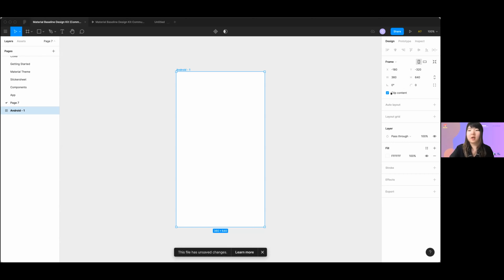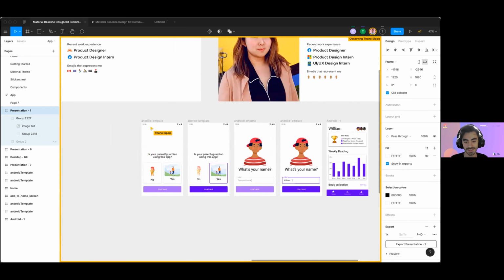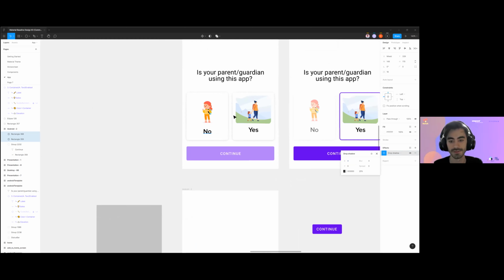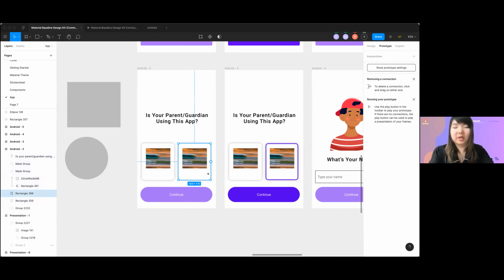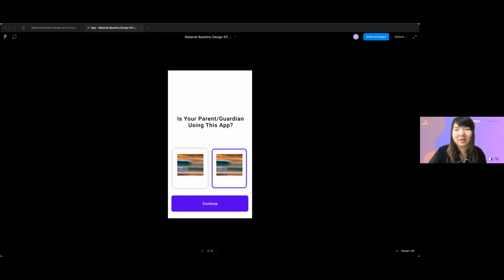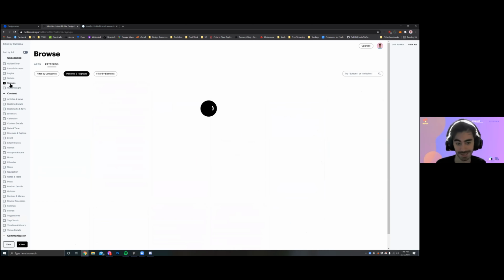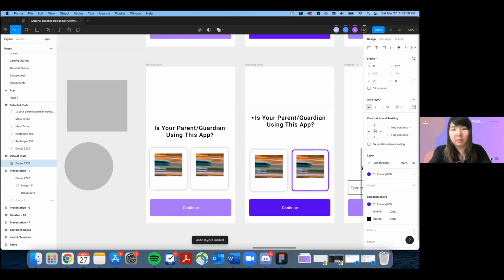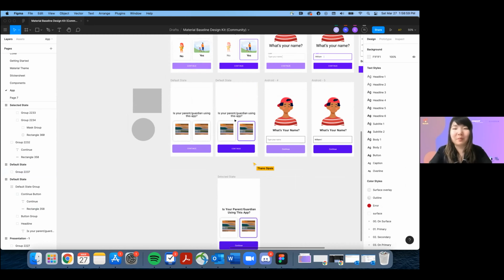HATCH Presents: Prototyping and Ideation Using Figma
Giving life to your solution is key to a successful product. With extensive experience at Facebook, RBC, and Snap, Christina Weng & Thano Sipsis will teach you how to visually give life to your solution through Figma

ABOUT

Christina Weng is a business-turned-design student who graduated from the IXD program in 2020. She has earned reviews and recognition on products she has worked on at her previous internship workplaces: Microsoft Vancouver & Royal Bank of Canada. Christina now works at Facebook in Silicon Valley on the Ads Manager Core team, their primary revenue-impacting product.

Thano Sipsis is a product designer from the York University/Sheridan College design program, with a specialization in designing social experiences. He is currently designing for SF based startups and was a former design intern at Facebook.